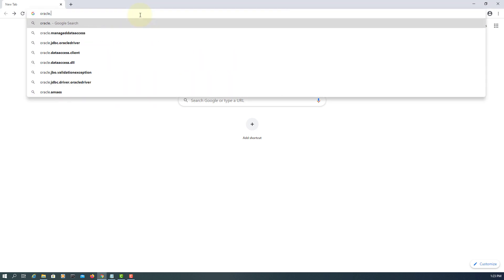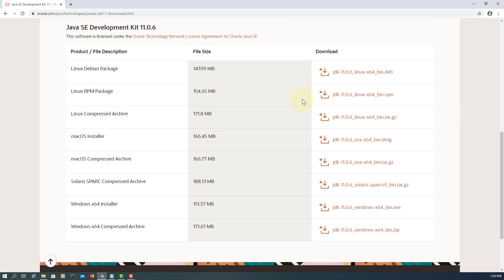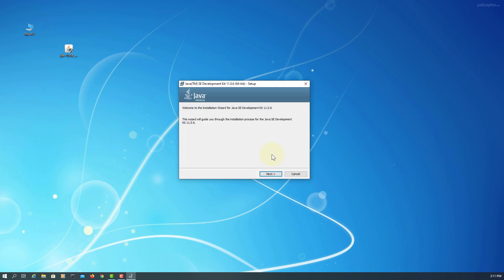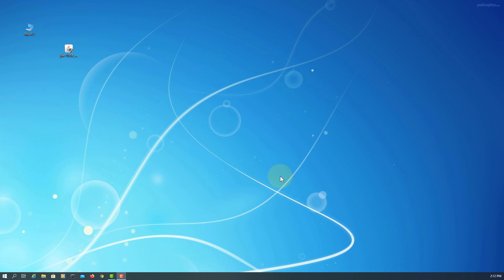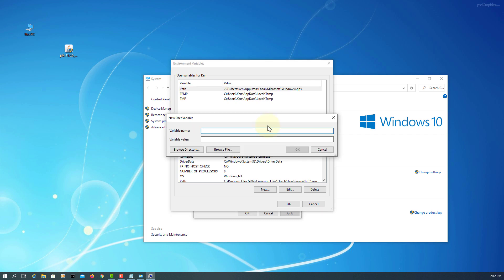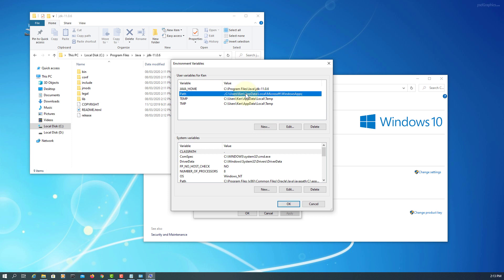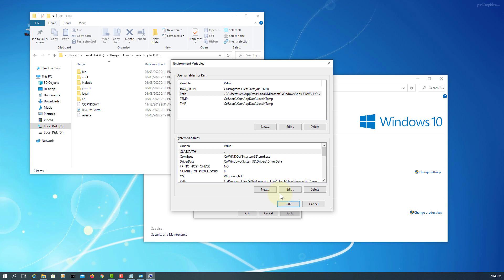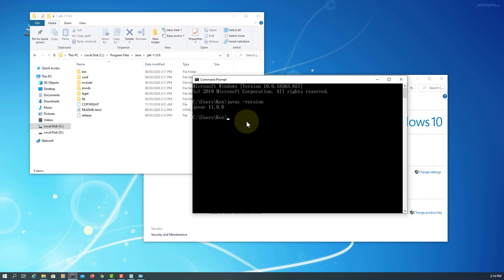How to Install JDK 11.0.6 on Windows 10 x64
This video shows you how to install Java SE Development Kit (JDK) 11.0.6 on Windows 10 x64.
Java SE 11 is a Long-Term-Support (LTS) release and will receive extended support until September 2026.

Setting Environment Variables

JAVA_HOME="C:\Program Files\Java\jdk-11.0.6"

PATH="%JAVA_HOME%\bin"

PATH specifies where the Java executable directory resides.

Javac -version

The output should display a message indicating the Java 11 version of the language and runtime.